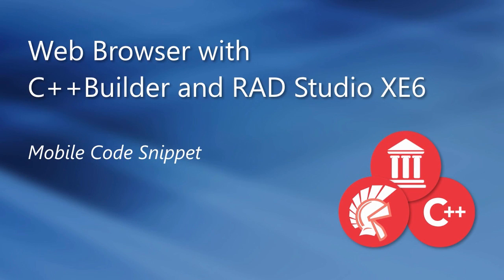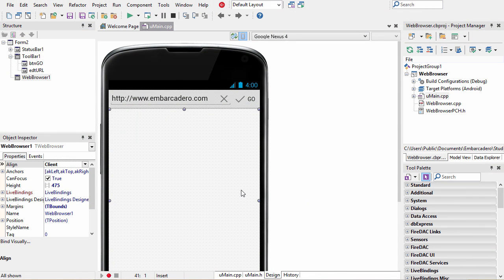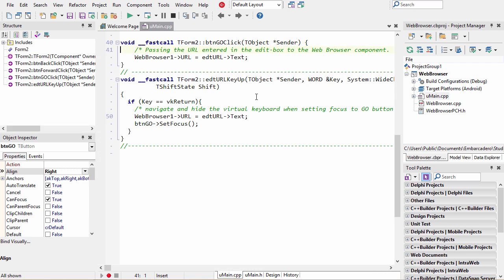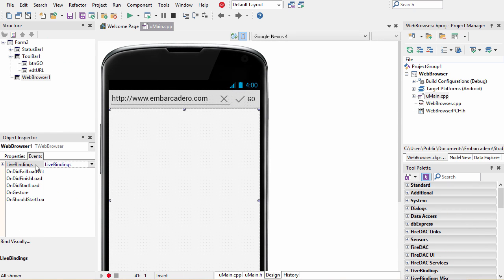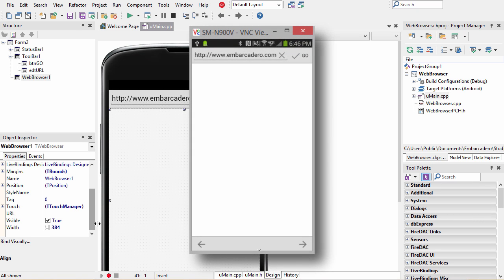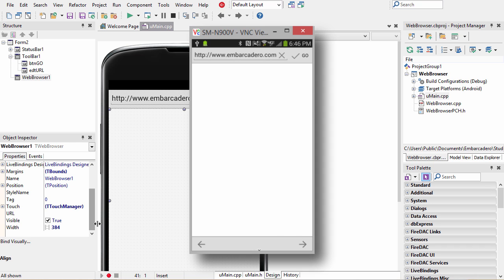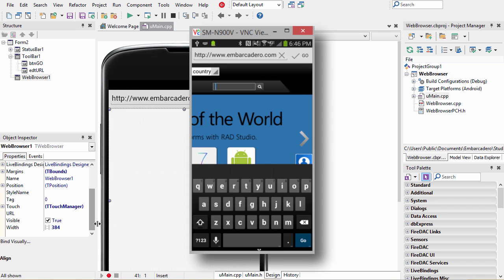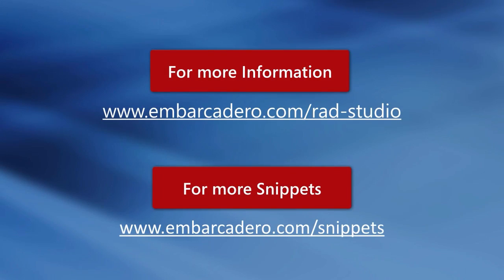Mobile Web Browser with C++Builder XE6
The TWebBrowser component makes it easy to embed a web browser in your iOS or Android app with C++Builder XE6.